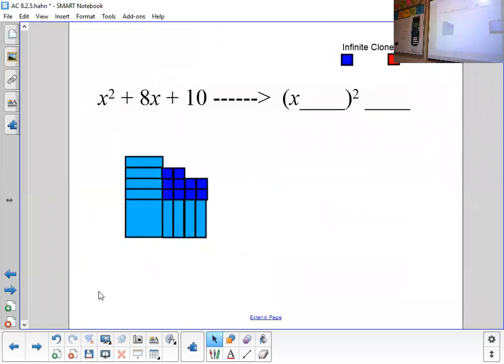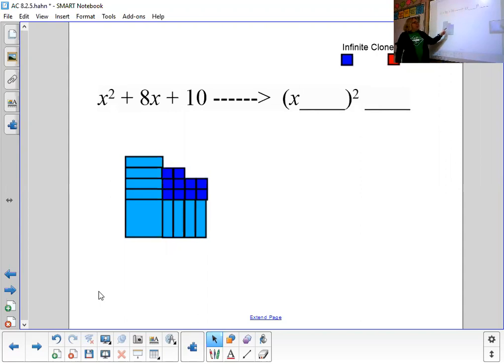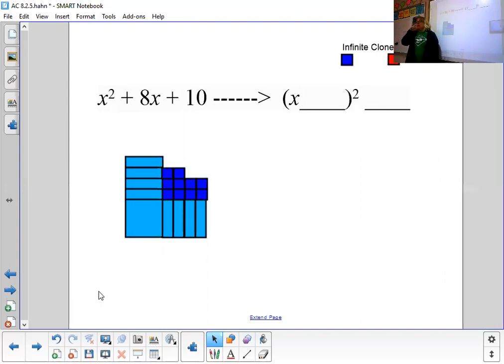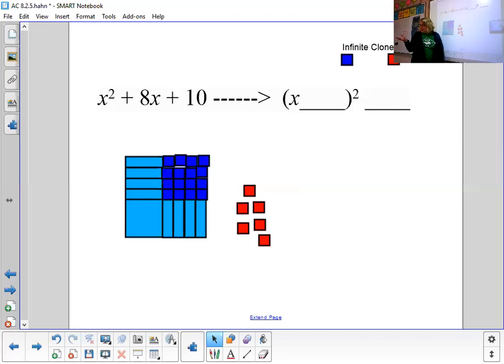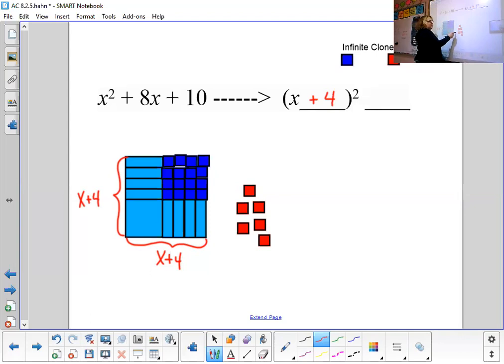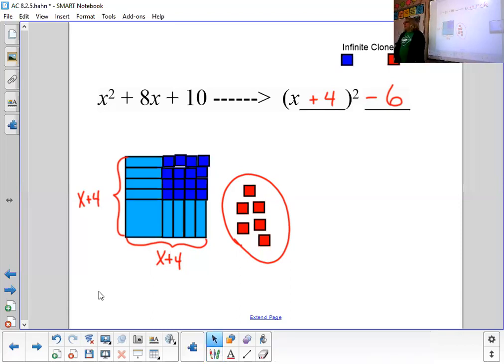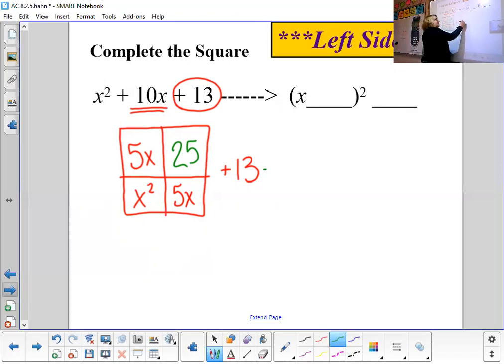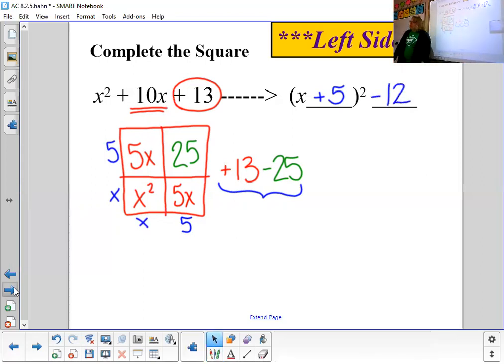Algebra 8.2.5 Intro to Completing the Square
Chapter 8
Lesson 8.2.5
How and why do we "complete the square"?